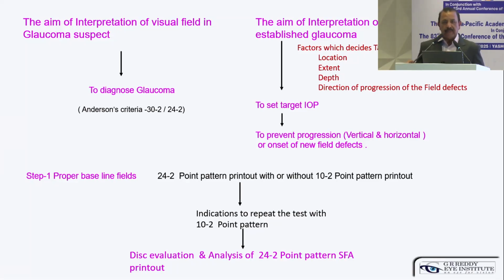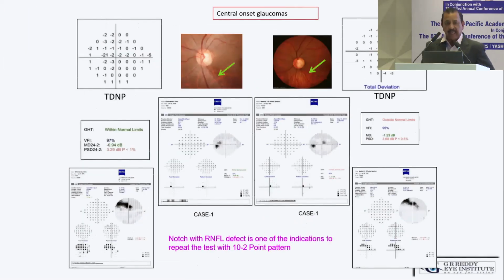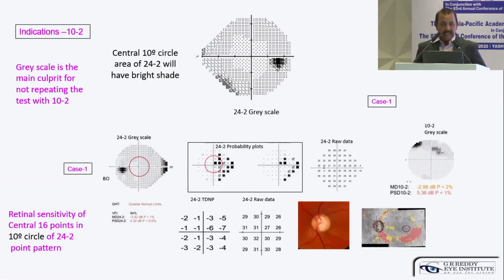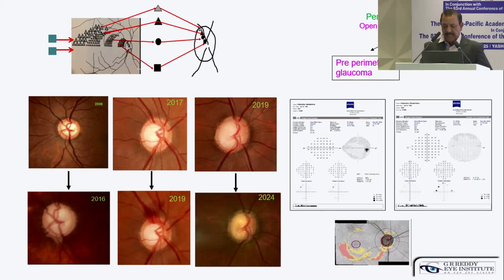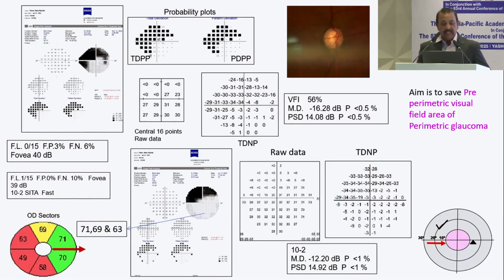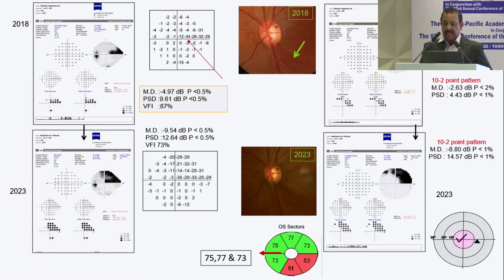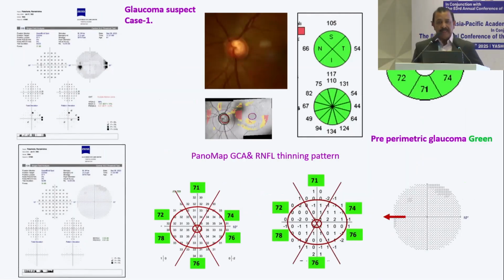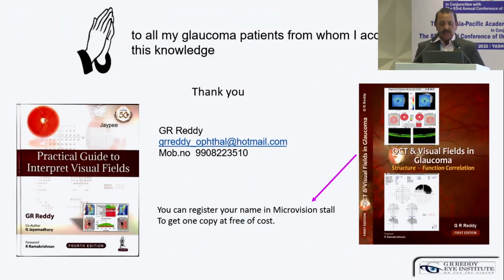AIOS2025 IC207 T Dr Gudimetla Ramachandra REDDY Interpretation of Visual Fields According to Stage o